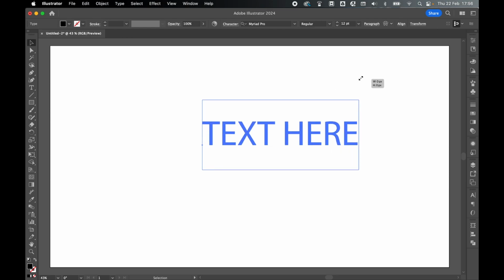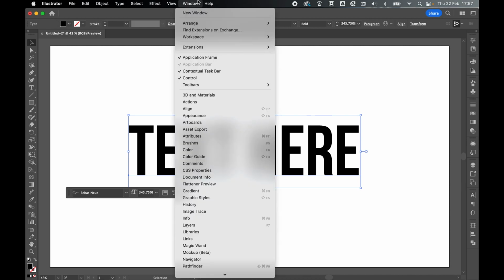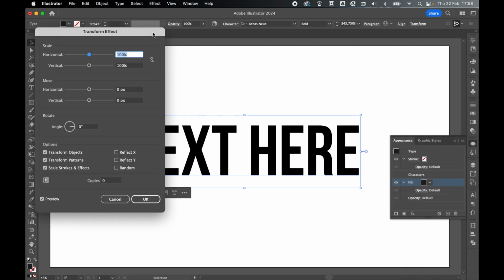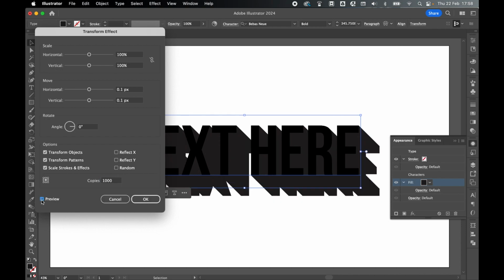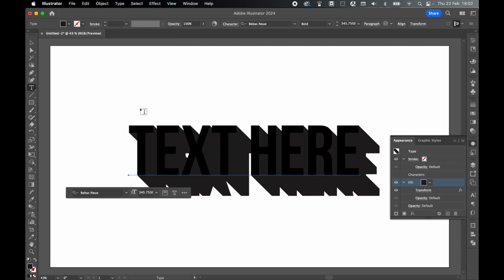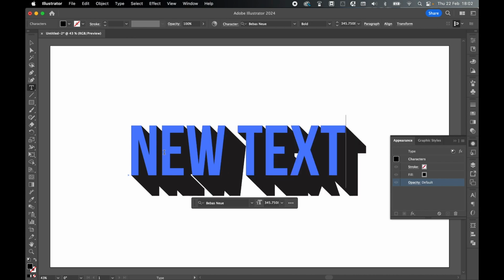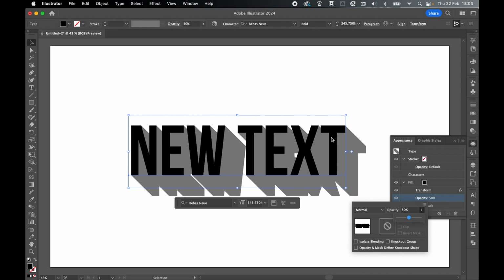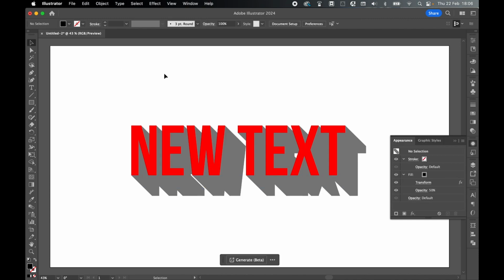Add Stylish Long Shadows To Editable Text In Illustrator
Learn how to add long shadows to editable text in Illustrator in a matter of seconds.

In this easy tutorial I will show you how to add a long shadow to any text without having to outline or expand the text. The text remains live and editable.